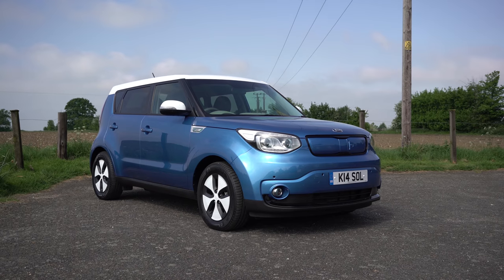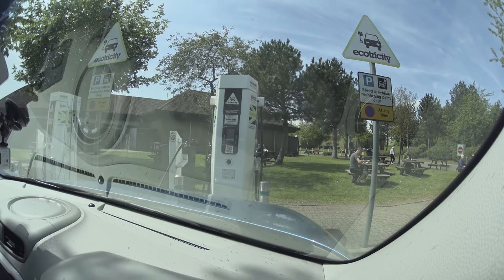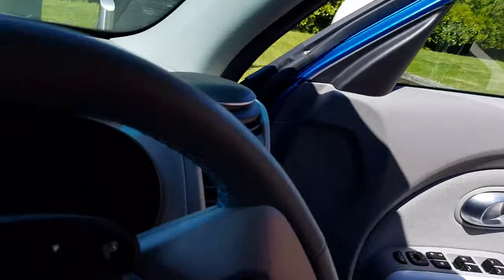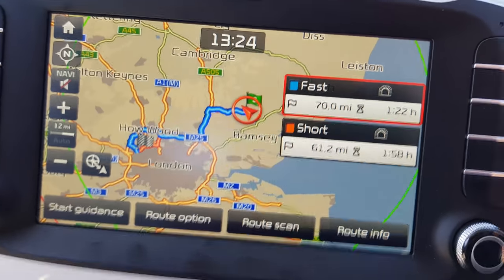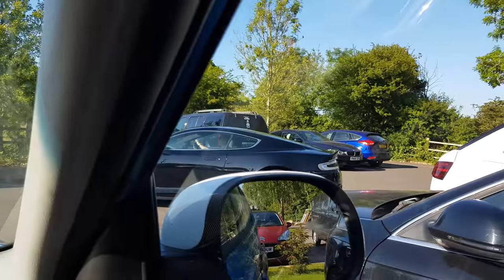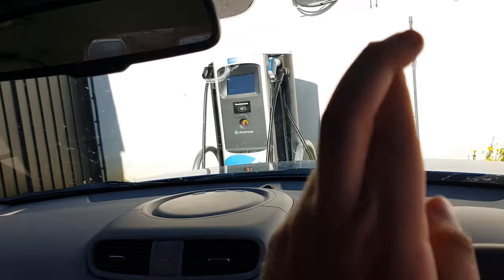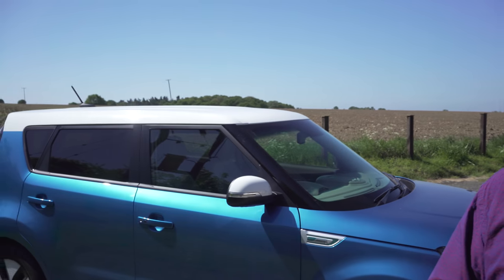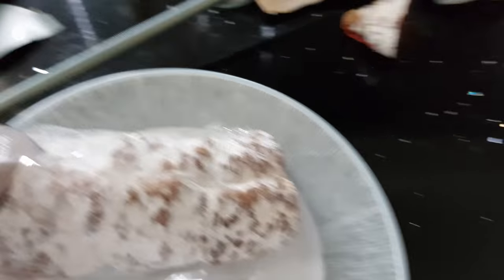Electric Car Special: The TRUTH About EVs (Part 5: Last Days and Conclusion)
We have also partnered with UK insurance broker ADRIAN FLUX. With special policies for classic, performance and modified vehicles they have a great range of products and are a great choice if you're searching around for a renewal. If you call them on our special number, or mention JayEmm On Cars when calling up we get a small payment which helps the channel keep on ticking!

...and if you've spotted a shirt in my video you like, there's a good chance it came from CLAUDIO LUGLI. and enter JAYEMM15 at the checkout for a discount on us!